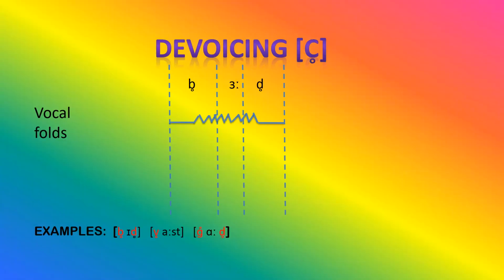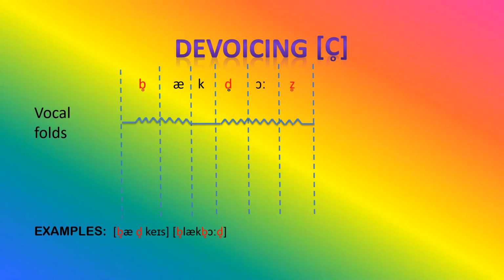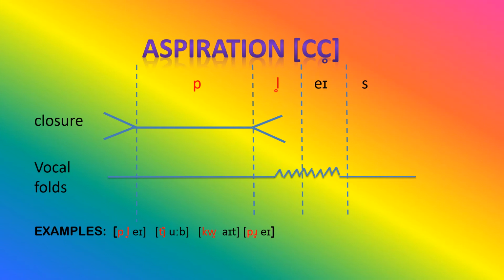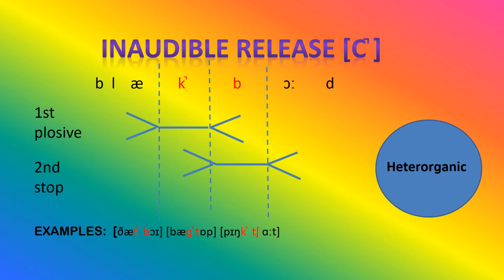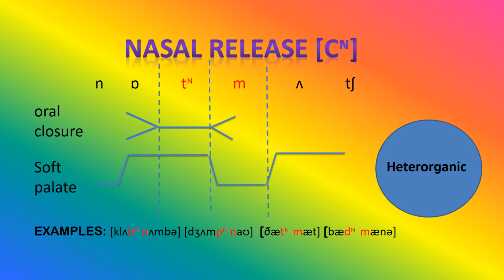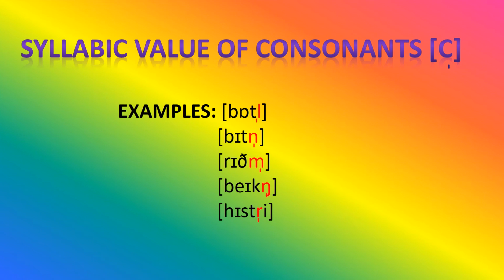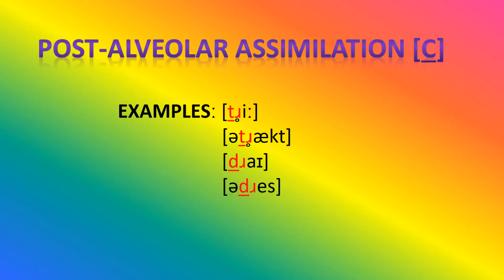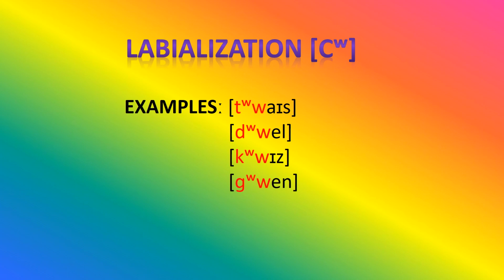consonantal allophones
Phonetics and phonology theory